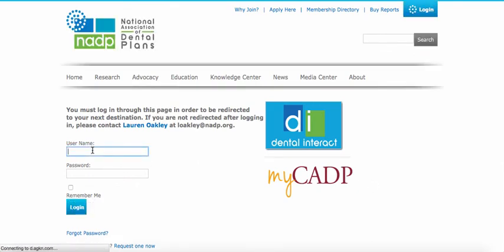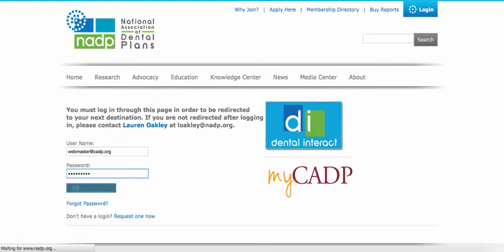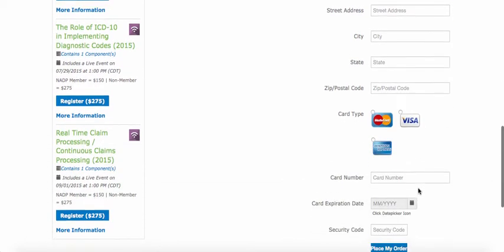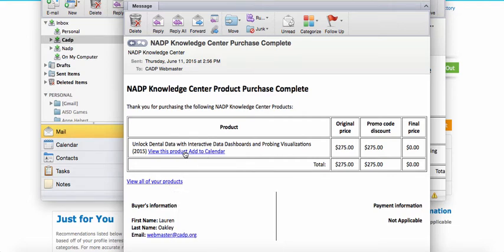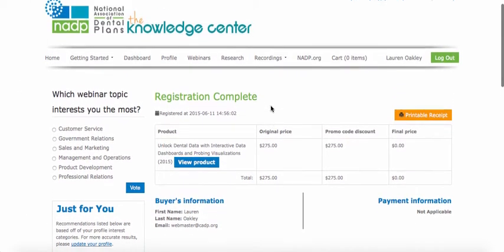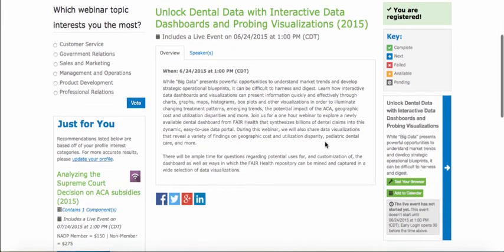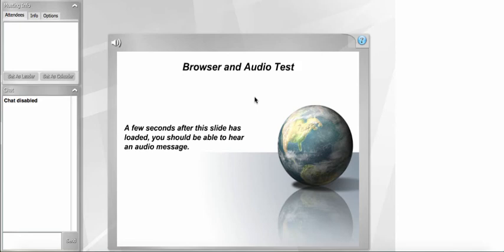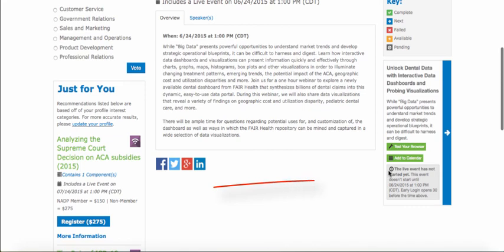How to register for and access Webinars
How to register and access webinars on NADP's new knowledge center platform, knowledge.nadp.org